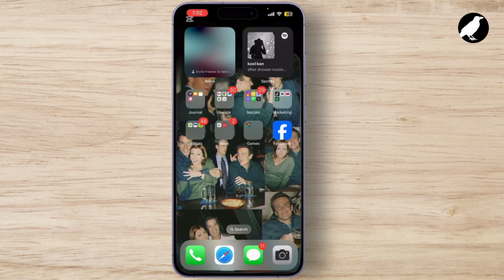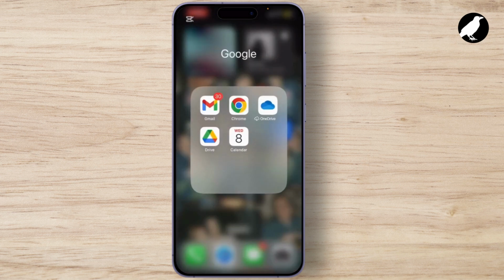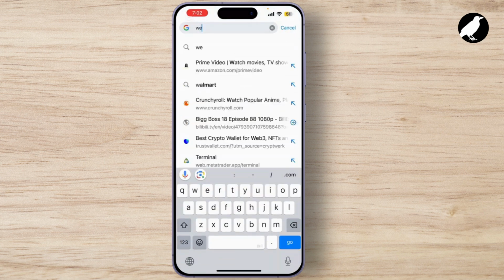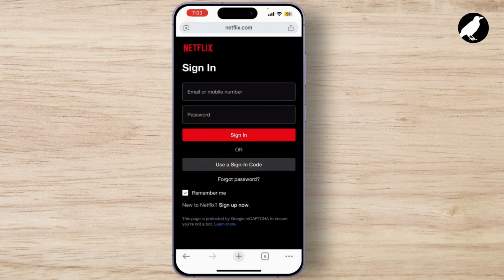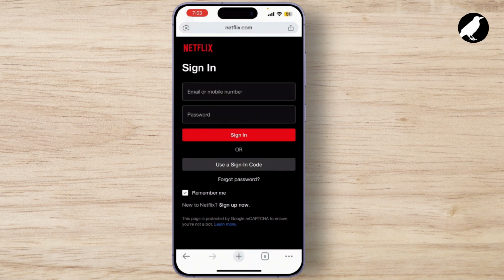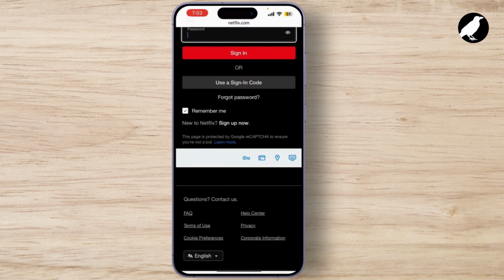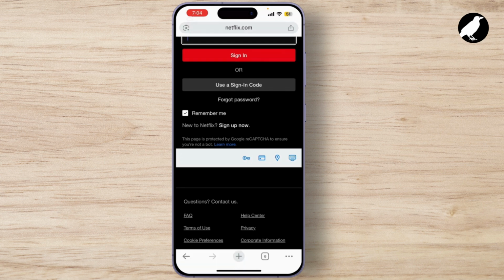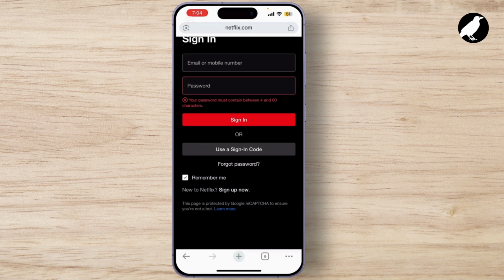How to Login/Sign In Netflix Account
Need help logging into your Netflix account? This video will guide you through the simple steps to sign in to your Netflix account via Netflix.com. Whether you're asking, "How do I log into my Netflix account?" or need assistance accessing your favorite shows and movies, this tutorial has you covered. Learn how to log in quickly and start streaming on any device with ease. Watch now to see how you can access Netflix in no time!

Timestamps:
00:00 How to Login Sign In Netflix Account | Netflix.com Login
00:10 How Do I Log into My Netflix Account?